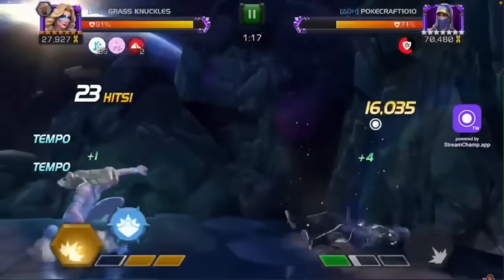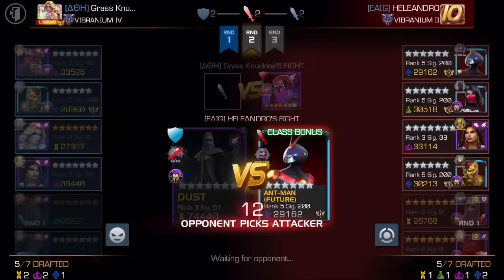Pulled A Dazzler Today? You'll Want To See This!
Pfp by the amazing 21Eggatron
Banner by Flying Drake